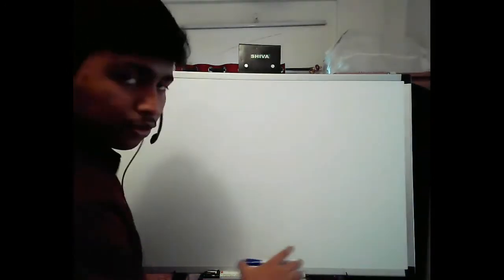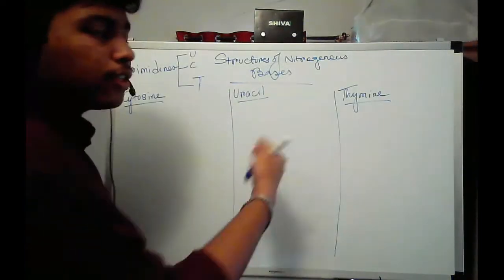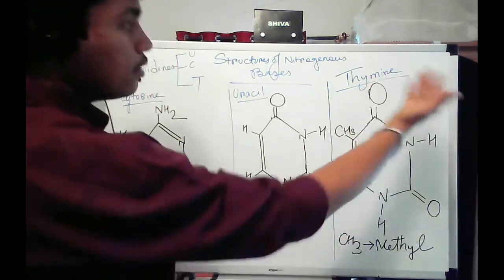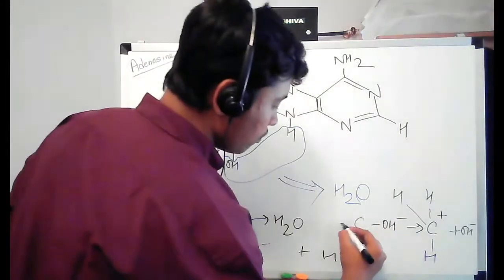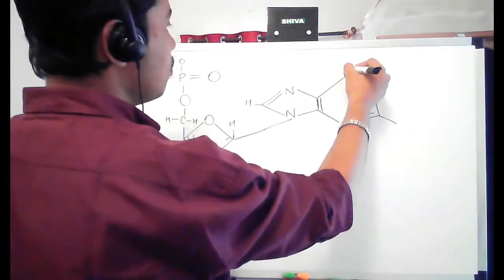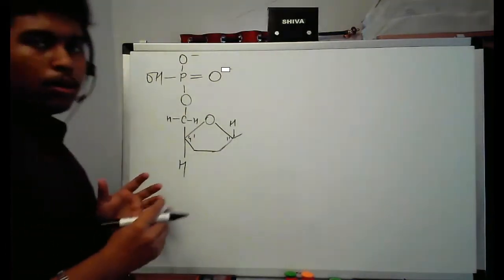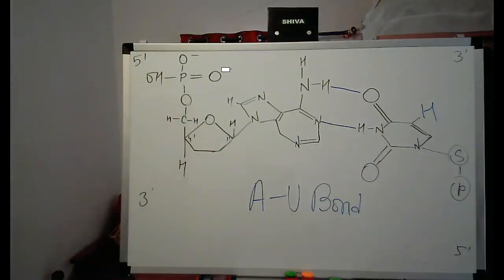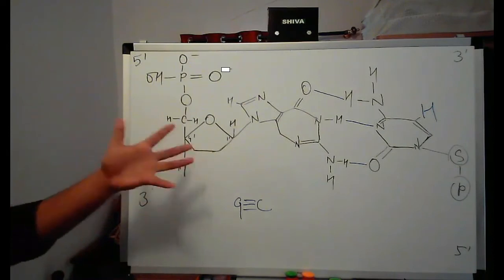AN INTRODUCTION TO DNA|PART 3| BIOLOGY| BIOTECHNOLOGY |CLASS 12 |The Study Companion - Tushar Biswas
In this video we will be focussing on the detailed structures of nitrogenous bases and would also see how two functional units of a DNA are linked to each other in details.